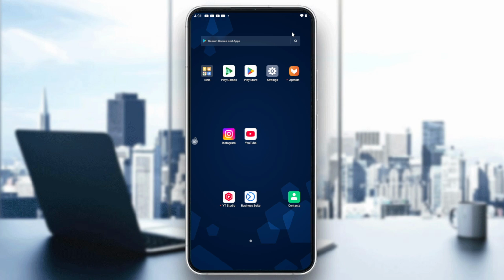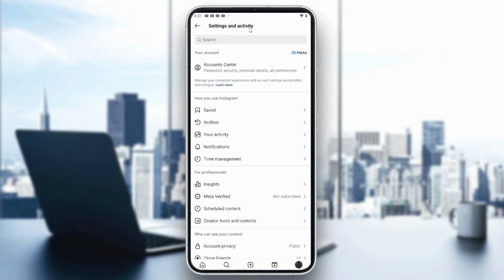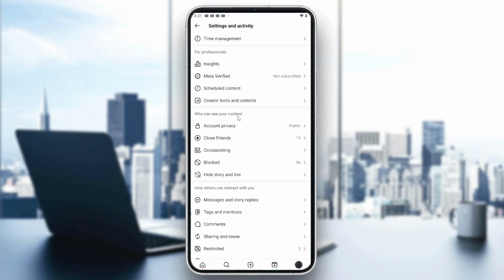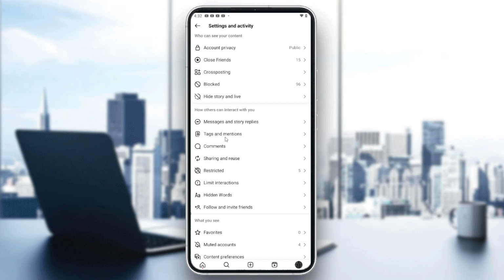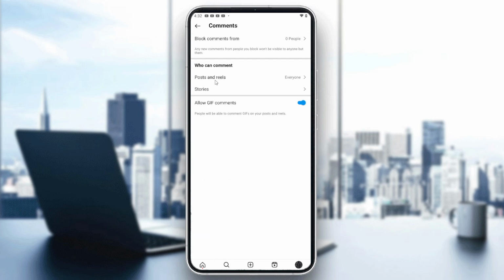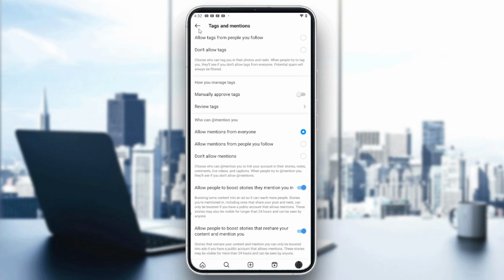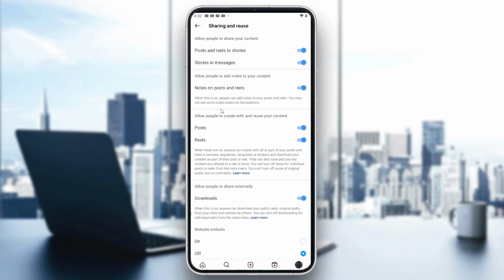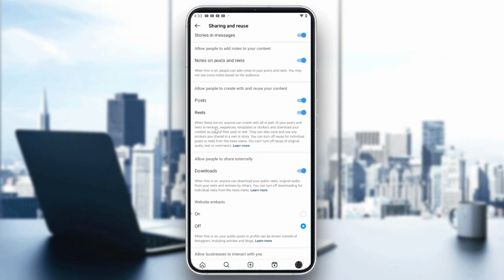How To Remove Instagram Reels Notes Tutorial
Today we talk about remove instagram reels notes,how to delete notes from instagram reels,delete note from instagram reels and post,how to remove notes on instagram,remove note from reels